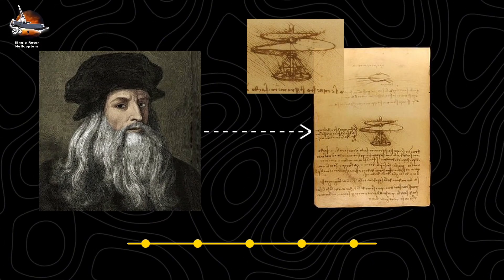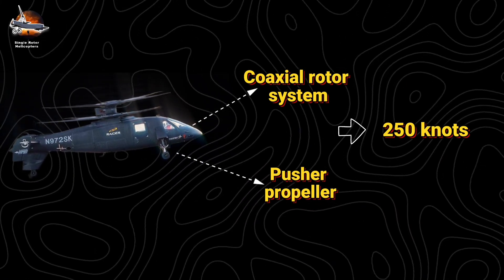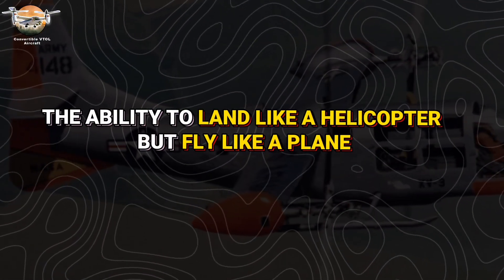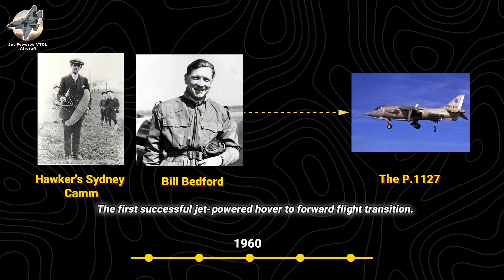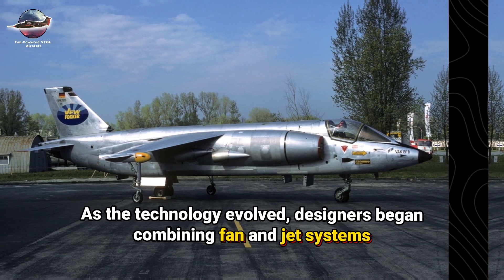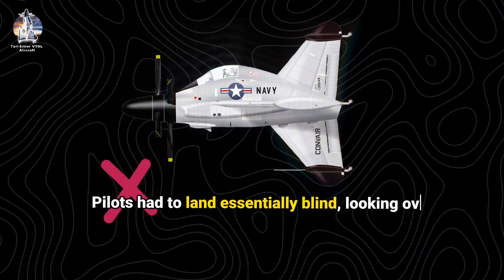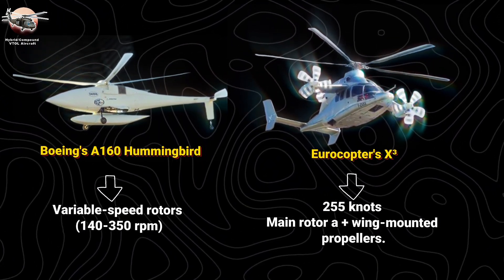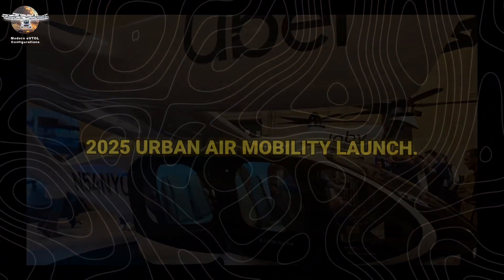Helicopters & Beyond - Every VTOL AIRCRAFT Type EXPLAINED in 14 Minutes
In this 14-minute video, we break down every type of VTOL (Vertical Take-Off and Landing) aircraft—from classic helicopters to cutting-edge tiltrotors and futuristic eVTOL designs.

— TIMESTAMPS —
0:00 Single Rotor Helicopters
2:16 Multi-Rotor Systems
3:55 Convertible VTOL Aircraft
4:40 Jet-Powered VTOL Aircraft
5:42 Fan-Powered VTOL Aircraft
7:09 Tail-Sitter VTOL Aircraft
11:08 Hybrid/Compound VTOL Aircraft
12:56 Modern eVTOL Configurations

Wellcome to "Military Summary in 10 Minutes" channel,
Looking for a simple way to stay informed about the military? Look no further! Military Summary in 10 Minutes is your go-to channel for clear, easy-to-understand explanations of complex military topics. Whether you're a seasoned military enthusiast or just curious about global affairs, we've got you covered.

We hope our channel helps expand your knowledge of these fascinating subjects.